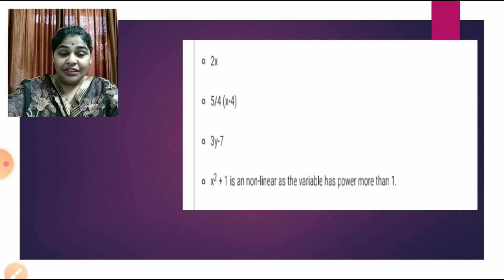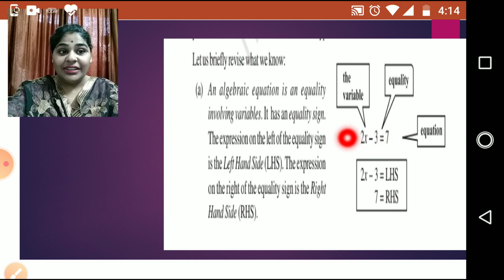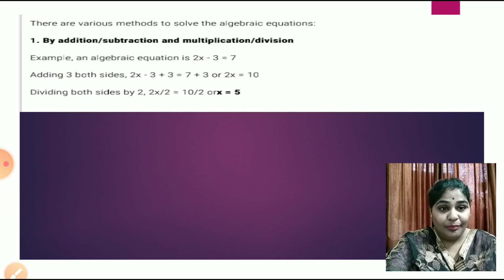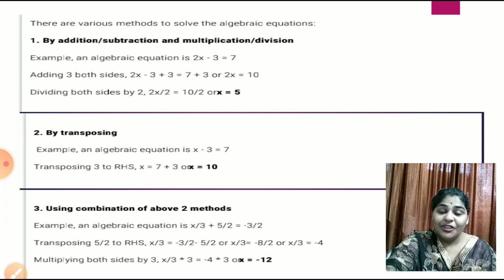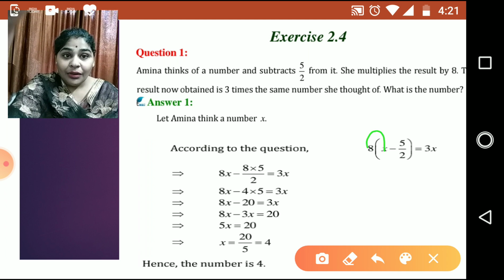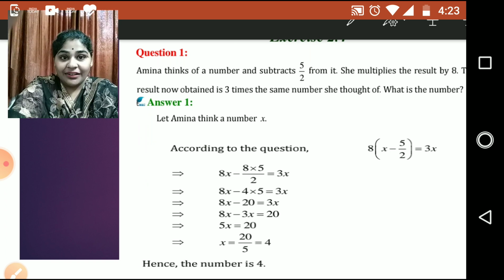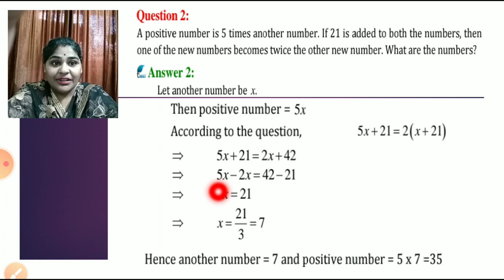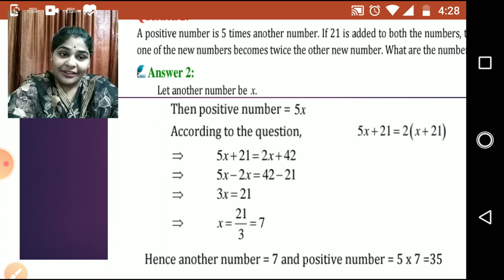class 8 maths chapter no 2 linear equations in one variable part 5